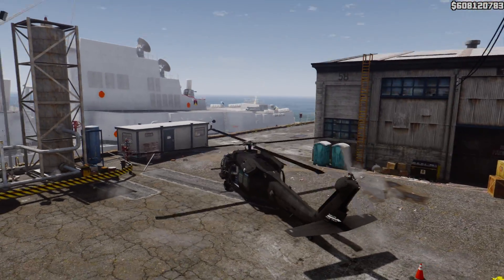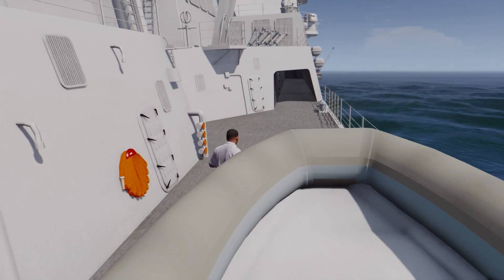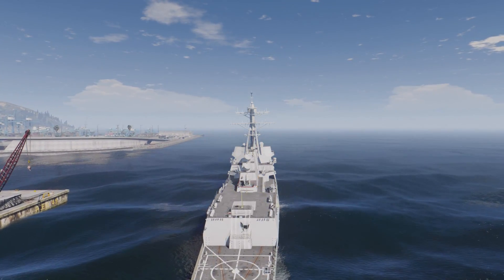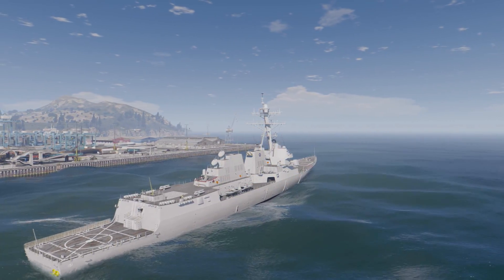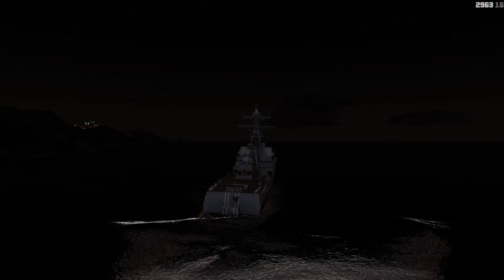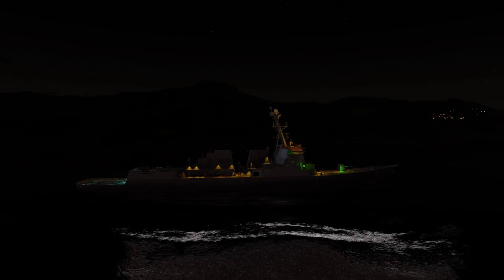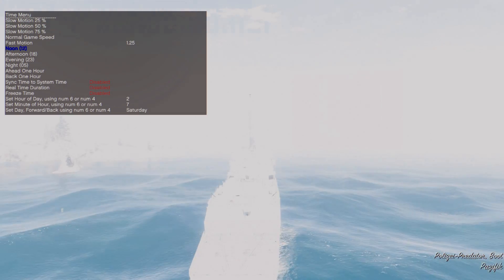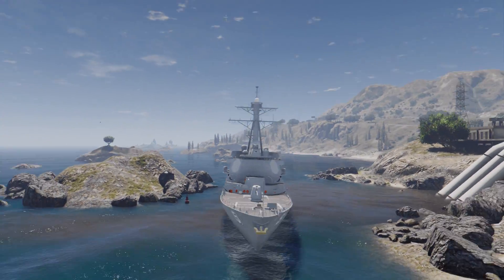GTA Pilotable US Destroyer / Warship Nathan James (Who needs Gunrunning anyway?)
Preparation for the Gunrunning DLC so to say... hehe... Wish we'd get something like this in GTA:O, but oh well.
So as promised, a first (unofficial) version of the USS Nathan james for GTA V.
First things first, a big shoutout to the people who made this possible.
First and foremost, nathanjamesddg151 / Rusty Bauder for the model, lots of advice and references, as well as texture work.
Then thanks to Oskar for his help with scripts.
Elope and FoxtrotDelta for help, advice and research in GTA modding.

Okay, now what everyone's been waiting for. PLEASE DO NOT TAKE ANY PICTURES OR VIDEOS for YouTube, unless you've asked first. Does not apply for Richard Terry, Acepilot2k7, Jeff Favignano or anyone with less than 10k subs.

My specs:

CPU: Intel(R) Core(TM) i5-2500K CPU (overclocked to 4GHz)
GPU: Nvidia GeForce GTX 1070 (Palit Gamerock)
RAM: 16GB
OS: Win 10 64-bit
1TB HDD and 500GB SSD

Games actively modded:
GTA V
GTA IV (including EFLC)
GTA SA
HAWX
FSX